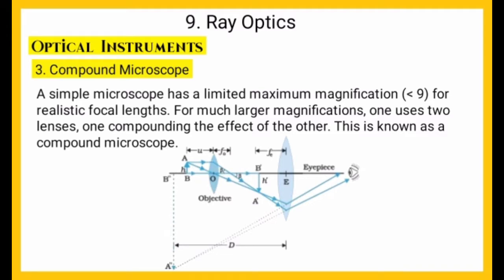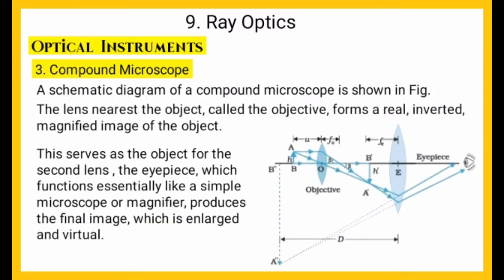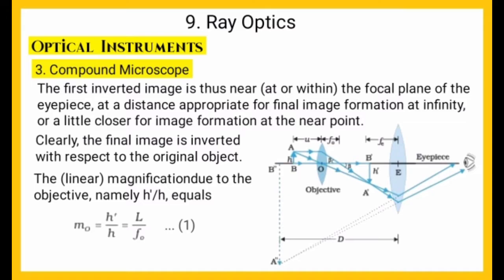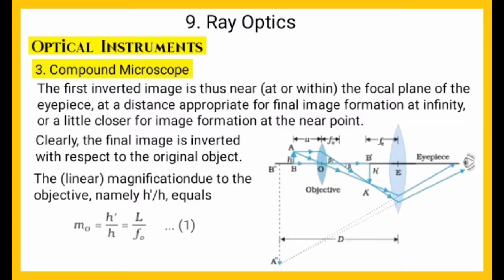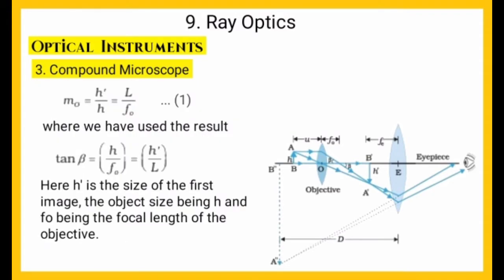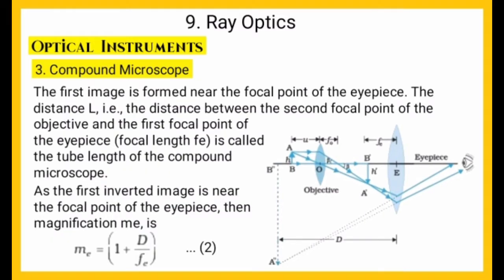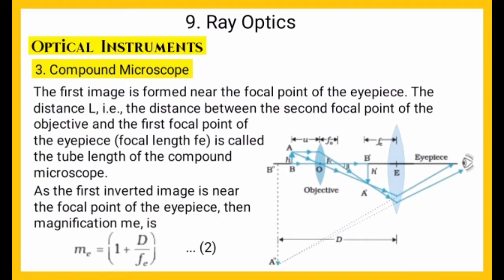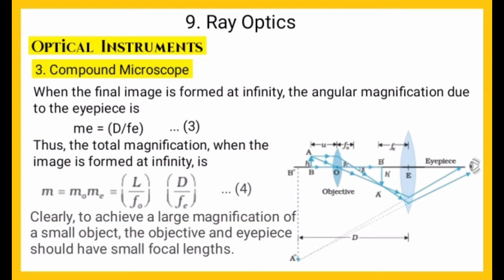Compound Microscope | chapter-9 | Physics Class-12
Physics Class-12